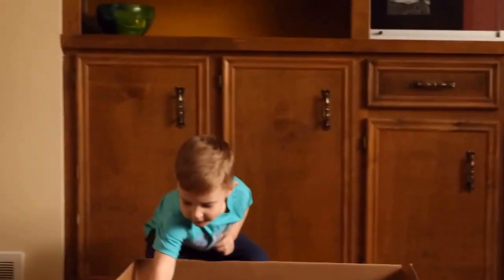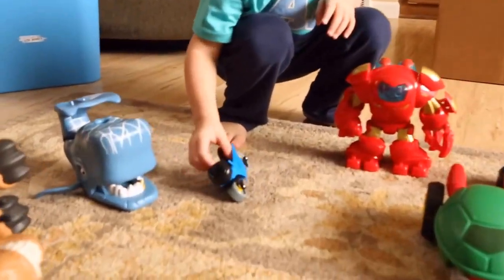Huge Imaginext Mystery Box!!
Today Jase opens a huge mystery box full of action figures, vehicles, and accessories. These action figures include Imaginext, playskool heroes and half shell heroes. You will see superman, batman, joker, the flash, green lantern, spiderman, and many more!